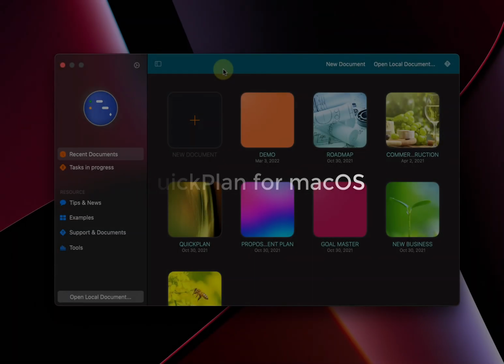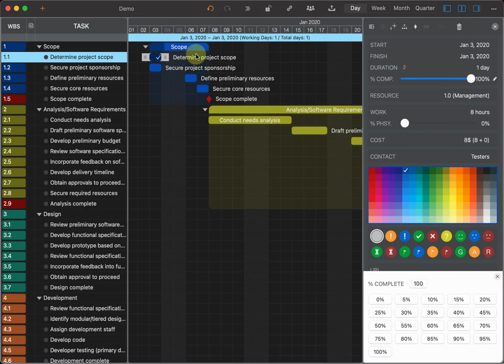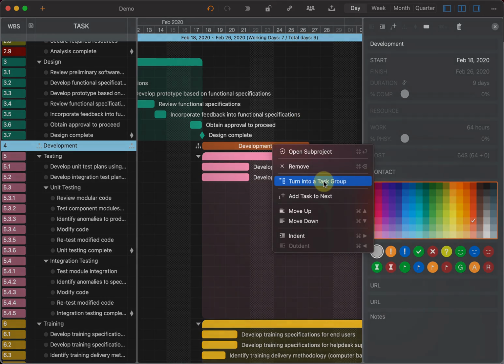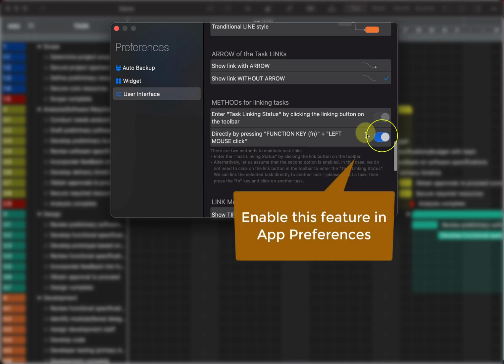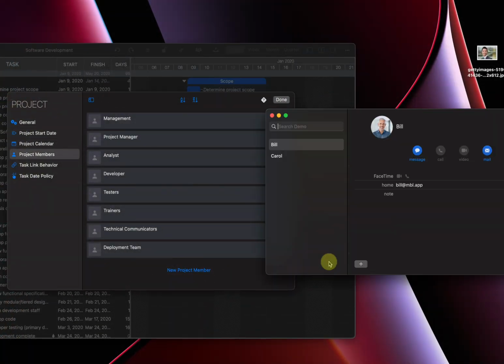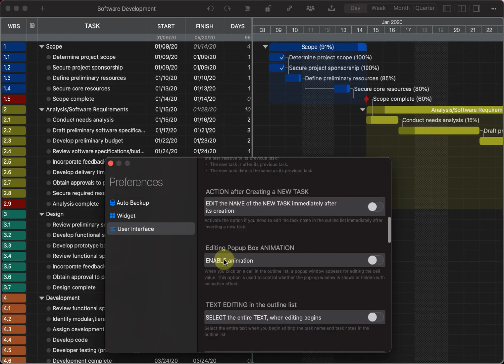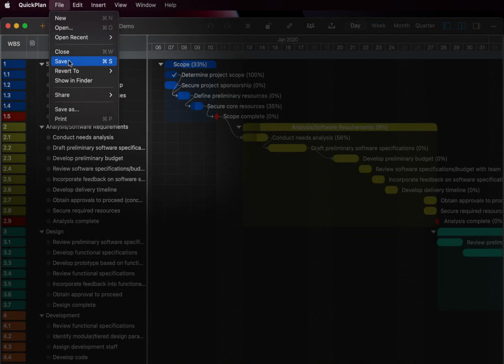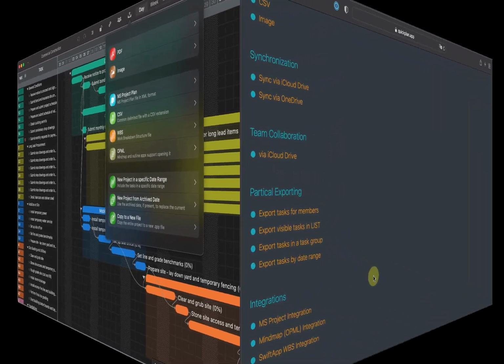QuickPlan for macOS - Quick Start Guide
Project planning makes easy and intuitive on Outline, Gantt Chart and Updating panels, synchronizing and sharing projects across multiple devices and across teams, And supports to integrate with Microsoft project plan, Mind map and WBS.

* Advanced user interface based on QuickPlan for iPad the best iOS project planning app
* Supports to sync across iOS and Mac devices via iCloud Drive

QuickPlan, is THE easy to use project planning app for the Mac. NATURAL mouse GESTUREs use on a clean and smooth user interface makes project maintenance easier, faster and more efficient than ever before. Visualize, maintain and simplify projects on Gantt charts, Outline and Updating panels flexibly and easily, lay out tasks, arrange your project calendar and resources, track task status - it's easy than you think with a minimum of effort and learning.

QuickPlan supports to export projects as Image, CSV, PDF, Microsoft project, mind map (opml), WBS files, AND to import projects from Microsoft project, WBS, Mind map and OPML files. Projects can be synchronized across Mac and iOS devices via iCloud Drive, and supports to create partial project for particular project members to share with the team.

With QuickPlan you will gain the confidence and efficiency of being in control and maintaining your projects, since the app is carefully designed for ease of use and productivity anyone can use it, while focusing on the project, not the app.

FEATURES:
QuickPlan Pro fine-tunes the best features of Microsoft Project Plan and re-purposes them for the iPad - without the complexity - bringing INTUITIVE and discoverable project maintenance to users of all experience levels.

— EFFICIENT MAINTENANCE—
· Outline panel acts like grid
· Gantt Chart panel supports mouse gestures
· Updating panel likes property panel
· Well designed keyboard shortcuts
· The most smooth Gantt chart app on a clean user interface

— STRONG PLANNING —
· Document-based app makes multiple projects management be flexible
· Organize tasks in REAl task groups, and in sub projects
· Task color, icon, contact and the basic task fields
· 4 outline levels (plus subproject, totally 8 outline levels)
. Gesture-based task link maintenance
. Lock editing, display row height.
. Project currency, default charge rate, project members, calendar, task layout policy

— TREE and LIST —
· Display as tree,  and list style with sorting, filtering supports

— UI CUSTOMISATION —
· Task column title and visibility customization
· Task bar style
· Date display format, and more ...

— REPORTING —
· Export as Image, PDF, CSV files
· Options to customize exporting

— SYNCHORIZATION —
· Sync projects across iOS and Mac devices via iCloud Drive

— SHARING —
· .qpp file binding makes sharing be flexible

— TEAM —
· Create a partial project for particular project members, the partial project will only include the tasks belong the members
· Create project from the task group

— INTEGRATION —
· Save as/Open Microsoft Project file (in xml format)
· Save as/Open Mobiliked WBS file
· Save as/Open OPML file (mind map file used by iThoughts app)
· Copy/Drag from OSX calendar to project members
· Drag events into the project from iCal

— TRACKING —
· Menubar today list

TYPICAL SCENARIOS: QuickPlan sets ease as the primary goal in organizing your professional projects, plans, efforts, and life
· Initialize project plan, discuss, present and share, export to Microsoft Project plan for future work
· Strategic planning
· Import MPP and reporting, tracking
· Record and plan new ideas in and for spare time
· Schedule and confirm actions at meetings
· Discuss, schedule, and assign tasks
· Track project progress
· Guide people by plan and actions
· Pushing time your way